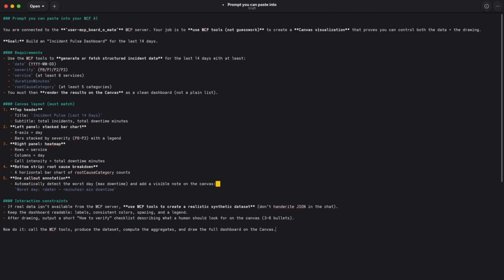Orchestrator - MCP Advanced Live Visual Diagramming with AI Integration (AI4FWBC_2026)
Intel Digital Readiness AI For Future Workforce Bootcamp - 2026
Team Name: Orchestrator
Member: Sanjith Karthikeyan